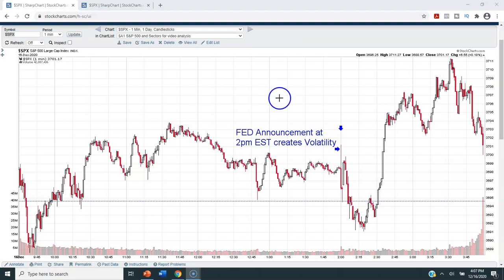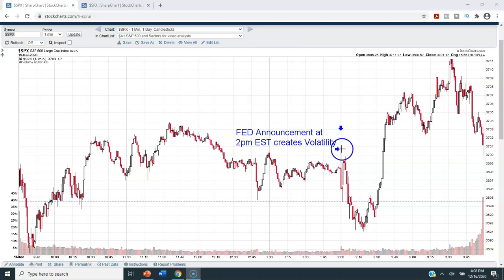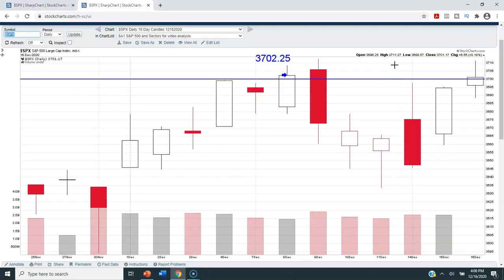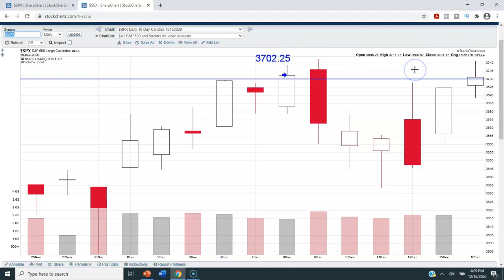S&P 500® Technical Analysis of Stock Market for 12/16/2020 (Wednesday, December 16th, 2020)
In this video, S&P 500® Technical Analysis of Stock Market for 12/16/2020 (Wednesday, December 16th, 2020), we will look at the S&P 500® from a Technical Viewpoint. We will look at the S&P 500® under several different time-frames. I will show you important support levels to watch, as well as other key data points to keep an eye on. This is a very informative video!